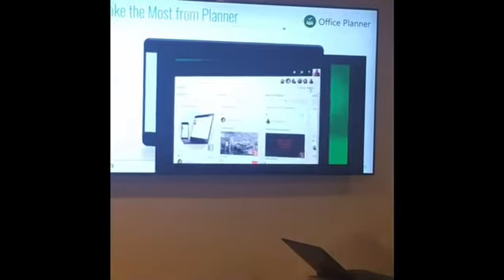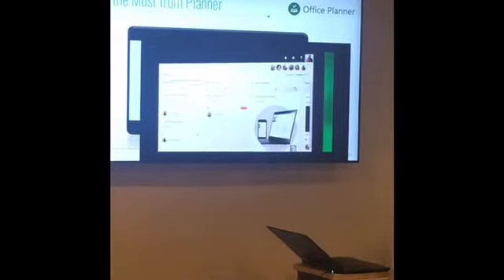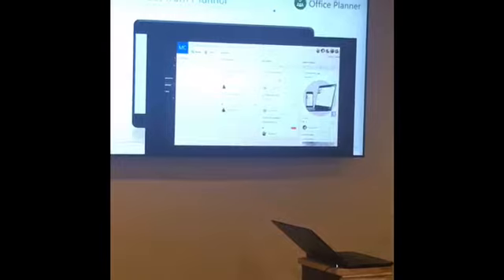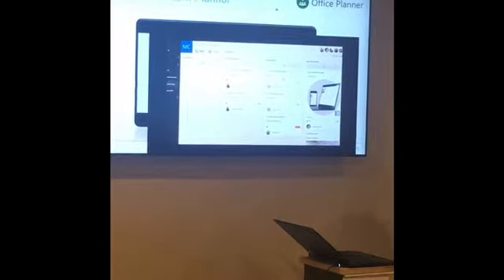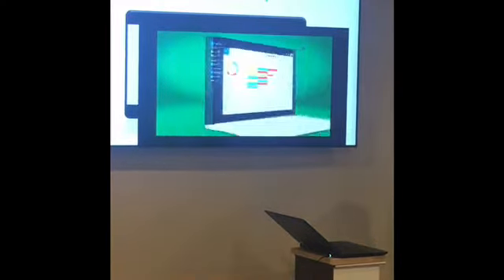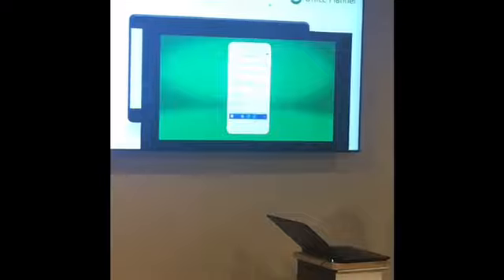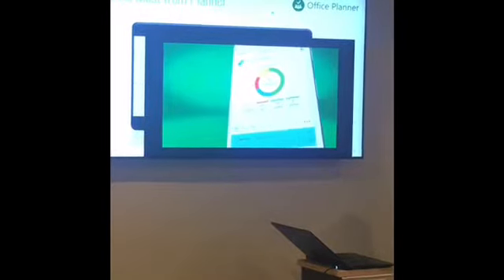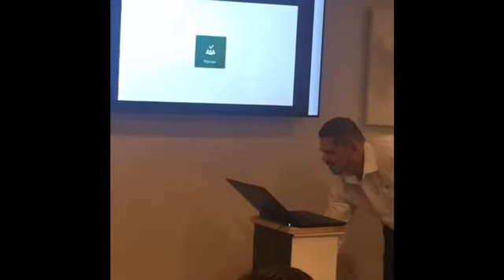Microsoft 365 and Smarter Applications' Presentation by Omni and PSM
Lake County Chamber of Commerce & Hispanic Chamber of Lake County - Illinois Present :
Microsoft 365
Smarter Applications
SharePoint/Flow/Teams/Power BI & Planner